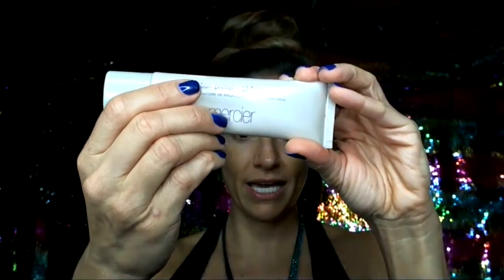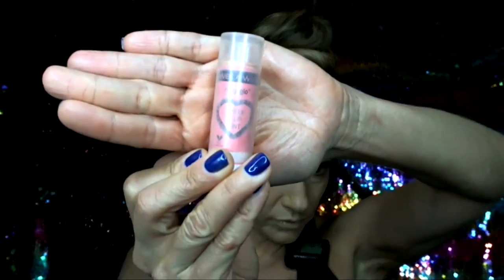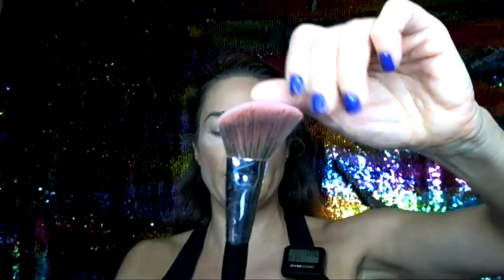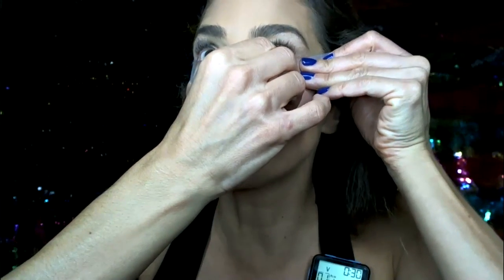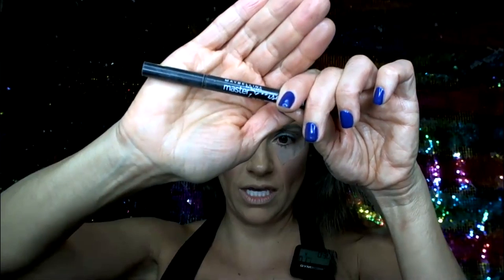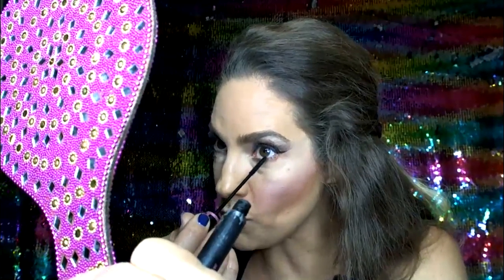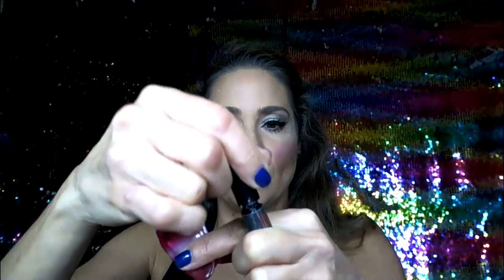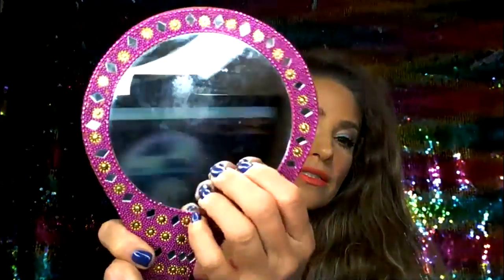LIVE JNL Make-Up Wars Tutorial by Jennifer Nicole Lee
Full face, start to finish by 92 Mag Cover Model Jennifer Nicole Lee.

For JNL to share, demo, and review your makeup, beauty, and fitness/fashion brands.

Email through website for PR Kits to be sent to
JNL Worldwide, Inc
6619 S Dixie Highway #178